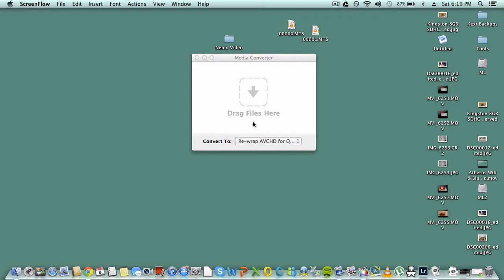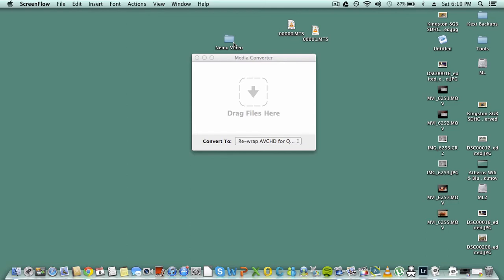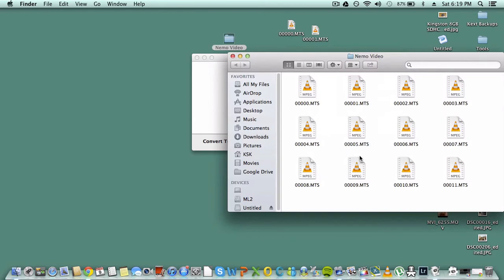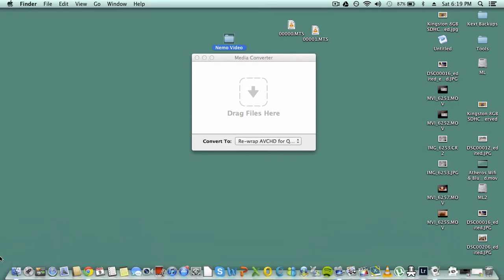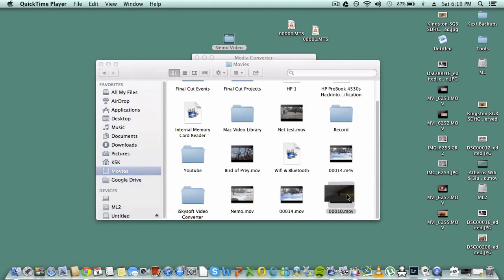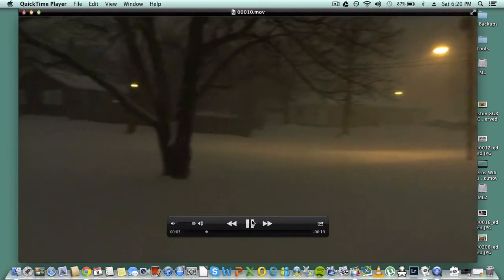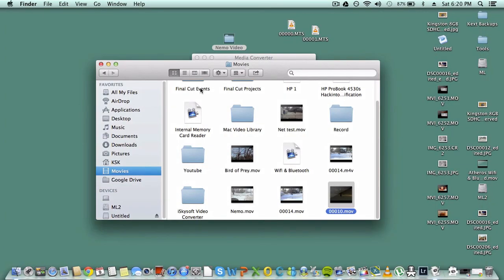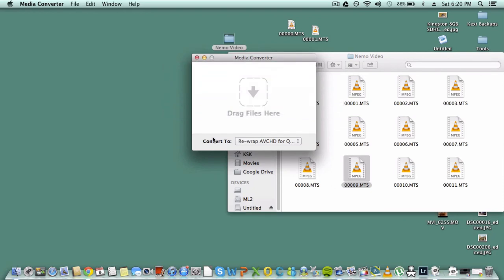Quick MTS File Conversion to FCPX using Media Converter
Apply fast .MTS file conversions and load them into FCPX without any hassles whatsoever. Quick, painless and free!

Toxic Studio Inc Social Media Channels